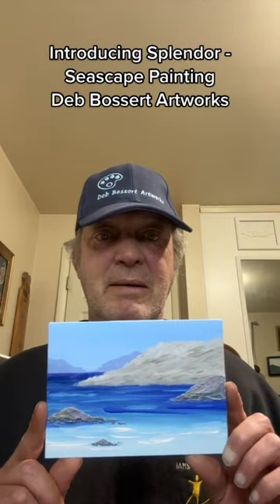Introducing Splendor - Tropical Seascape Acrylic Painting by Deb Bossert Artworks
This beautiful acrylic seascape painting in size 5 x 7 is titled "Splendor." This unique painting depicts a tropical ocean landscape scene with islands in the background and rocks in the gorgeous sea in the foreground. It is an original acrylic painting signed and titled by the artist on the rear of the painting.

This design has many bold colors such as: blue, purple, gray, white. This painting is full of beauty and charm. This is a multimedia painting and was painted using acrylic paints as well as various texture mediums. This painting is easily framed with no special frame type needed.